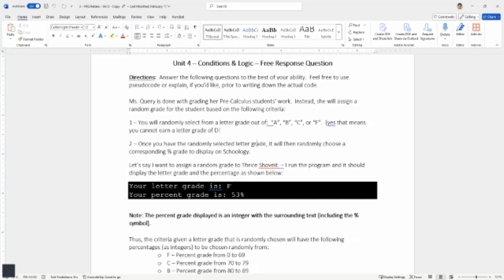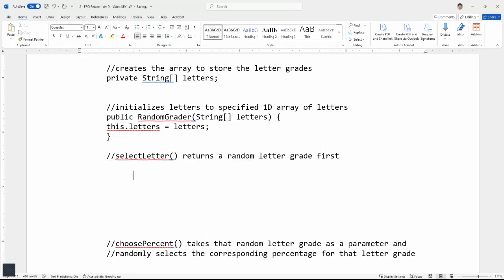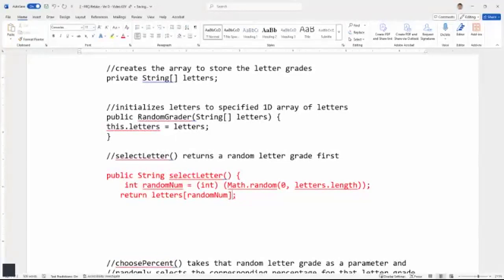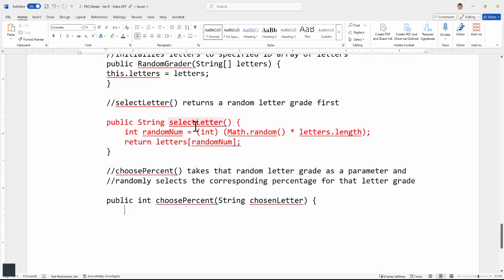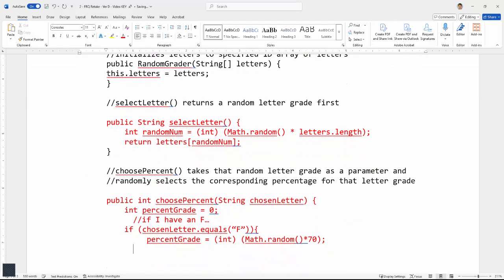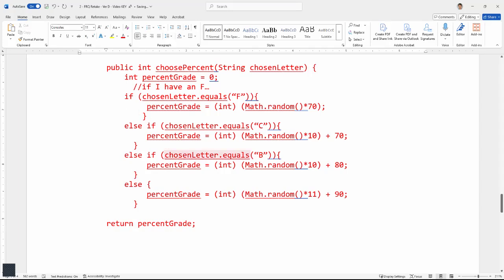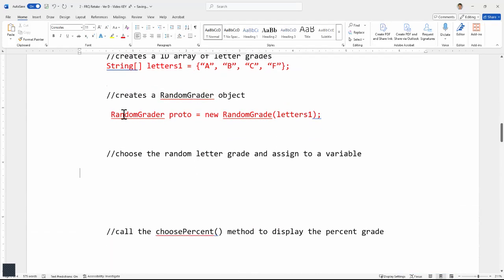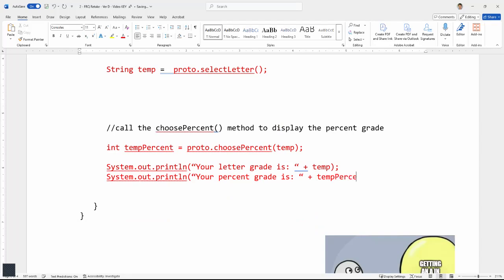Southerd Unit 4 - 2025 FRQ - Video KEY